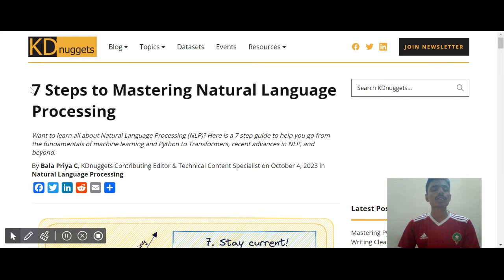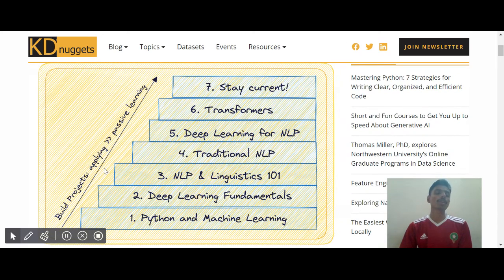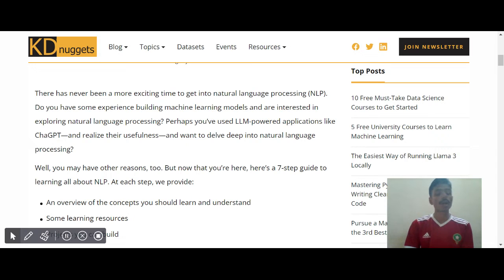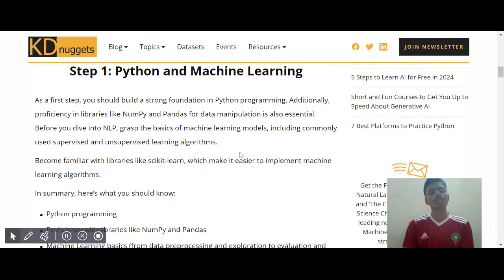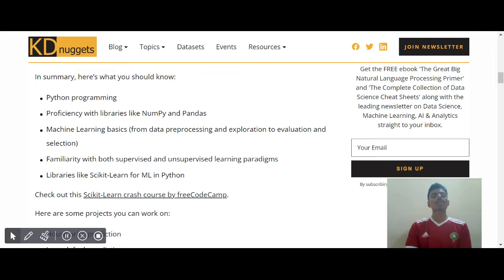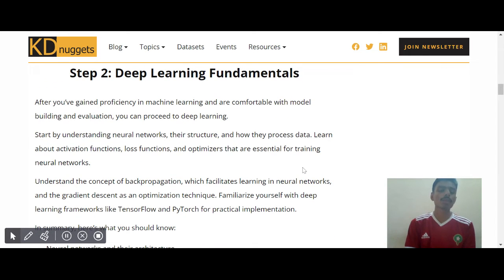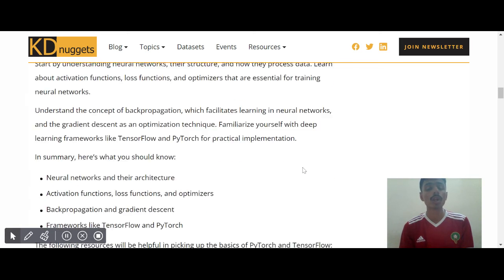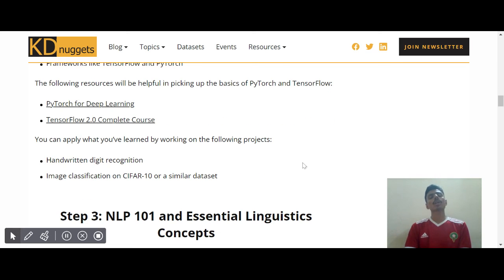Pennywise - Skeleton Mansion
Pennywise unleashes "Skeleton Mansion," a hauntingly intense track that blends eerie production, hard-hitting lyricism, and an undeniable presence. This song takes listeners on a dark and cinematic journey, painting vivid imagery of a world where power, mystery, and dominance reign supreme. With a menacing beat and razor-sharp delivery, Pennywise proves once again why his sound is in a league of its own.

From the chilling melodies to the thunderous bass, "Skeleton Mansion" creates an atmosphere that’s both eerie and electrifying. The track’s eerie undertones and hypnotic flow make it feel like stepping into a ghostly fortress—where only the strong survive. Pennywise’s bars hit with precision, telling a story of resilience, ambition, and the unforgiving nature of the game.

This track isn’t just about the sound—it’s about the feeling. "Skeleton Mansion" captures the essence of fearlessness, painting a sonic picture of a kingdom ruled by those who refuse to back down. Whether you’re driving through the night, working out, or just vibing with the music, this track will send chills down your spine while keeping your energy high.

More fire music is on the way—stay locked in!